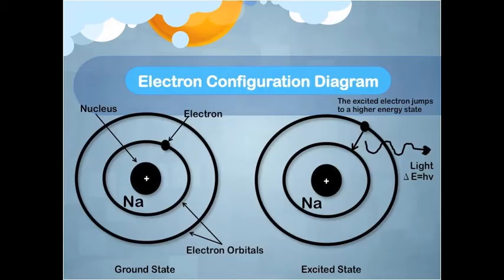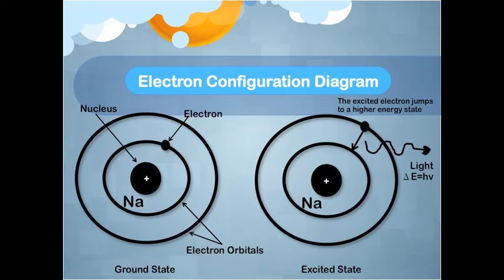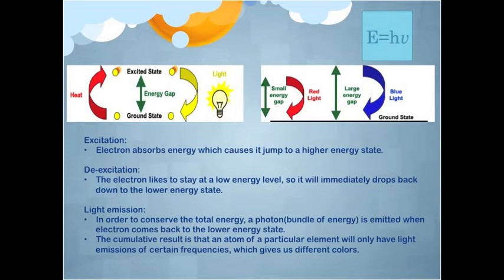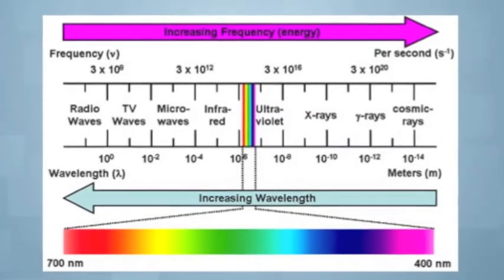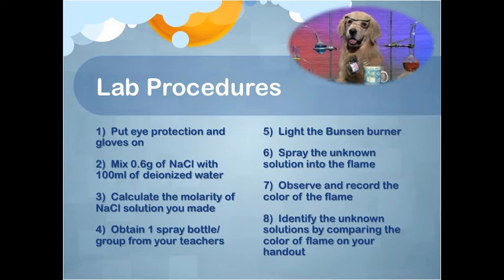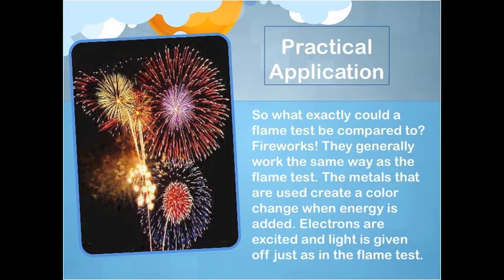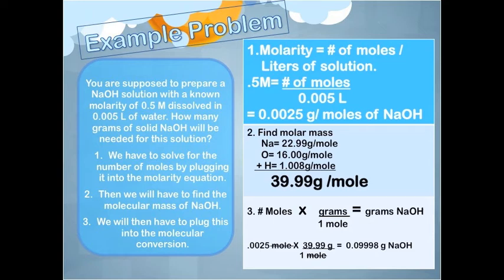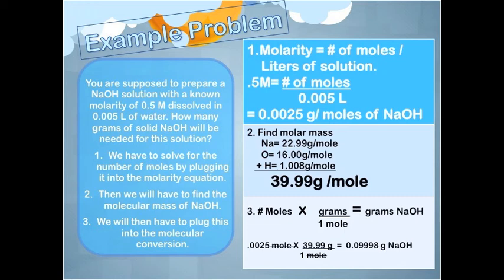EPICS Purdue P2L Chemistry Flame Test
The Fall 2012 EPICS P2L Chemistry Group presents the Flame Test.